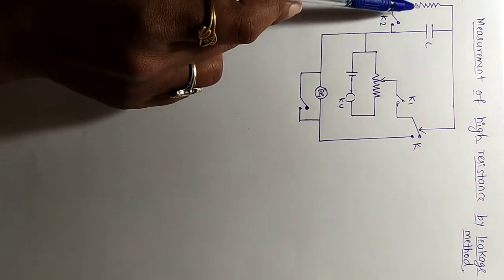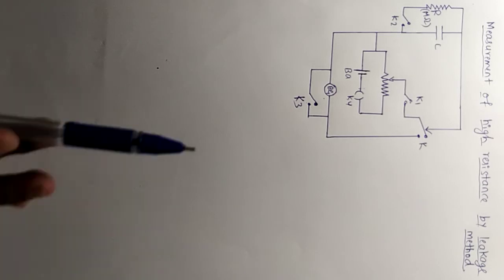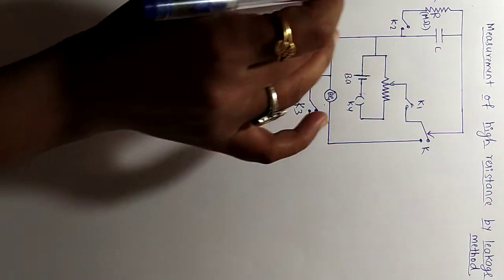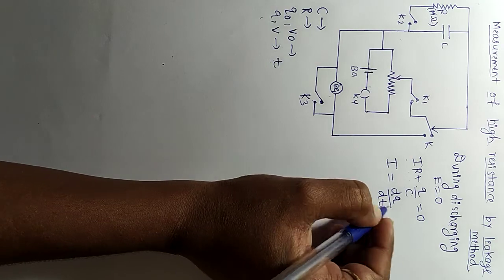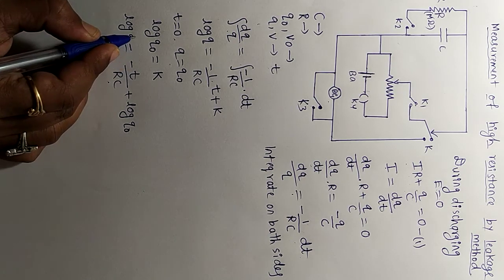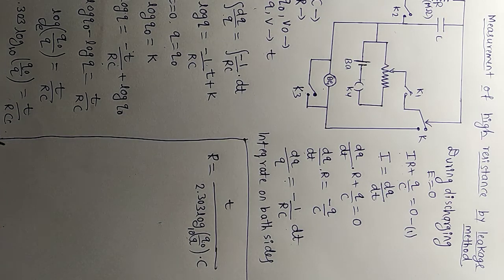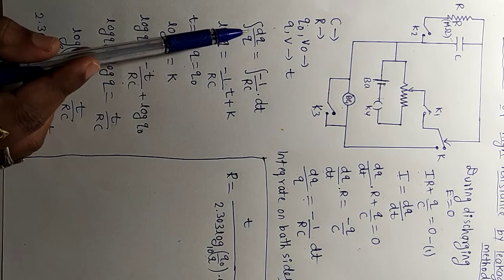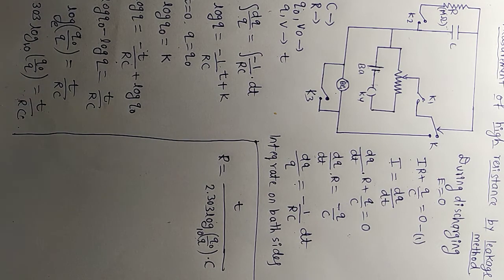Measurement of high Resistance by Leakage method